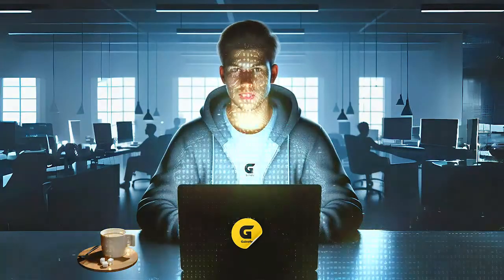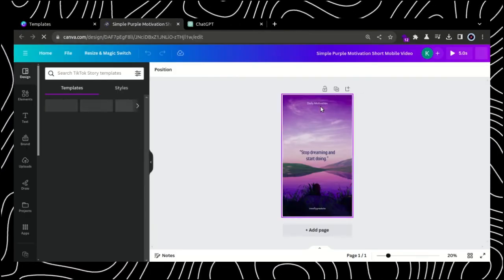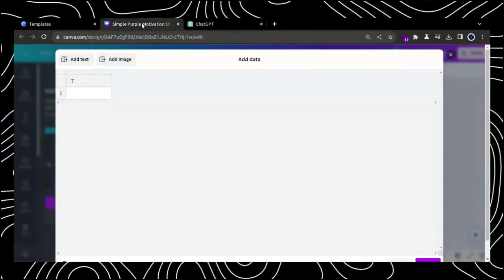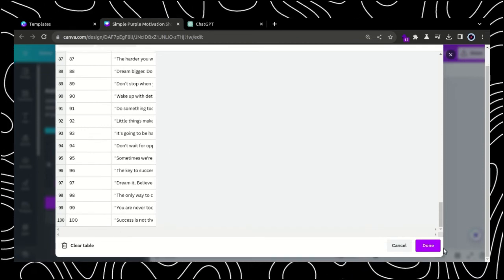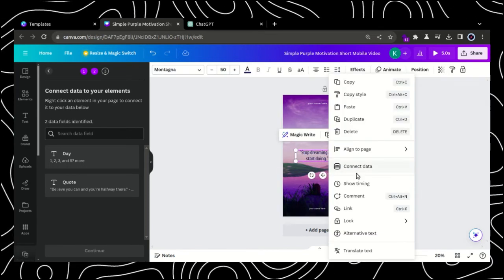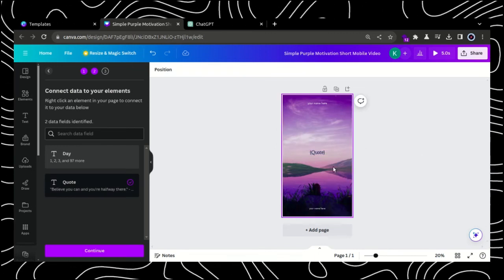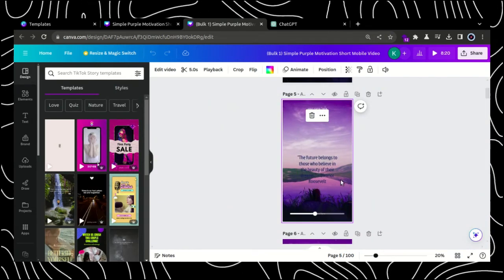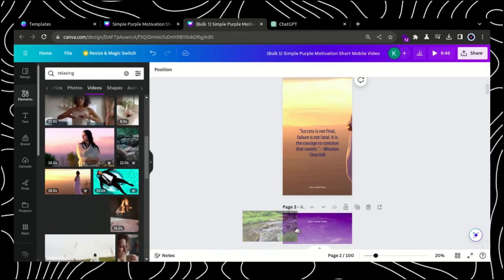Generate 100 Videos in 1 Minute with ChatGPT & Canva AI | Canva Bulk Creation Tips & Tricks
Elevate your video creation game with this game-changing tutorial! Learn how to effortlessly produce 100 TikTok, Shorts, and Reels videos in just 1 minute using ChatGPT and Canva AI. Unlock expert tips and tricks for bulk creation with Canva, empowering you to dominate social media platforms with engaging content. 📹🚀